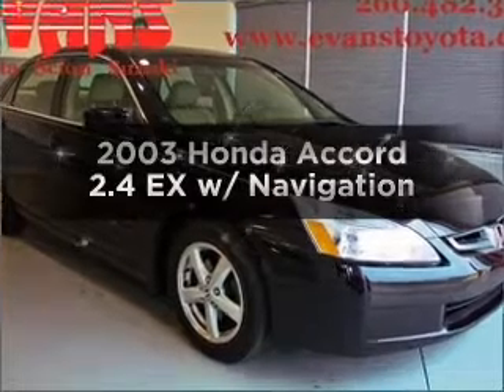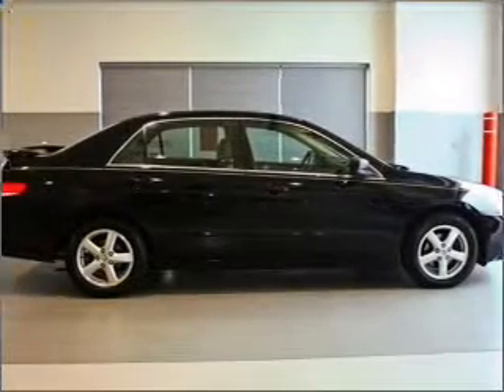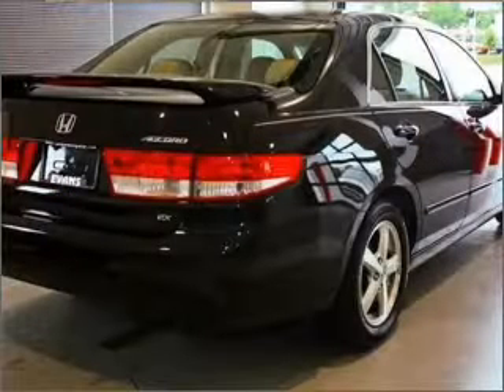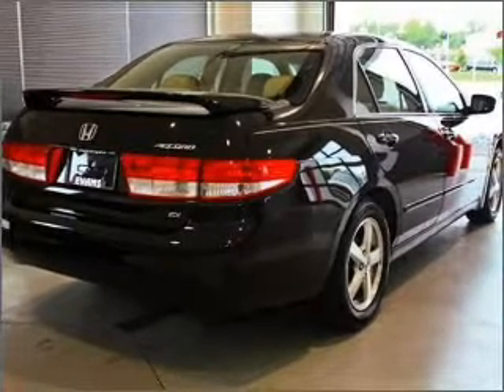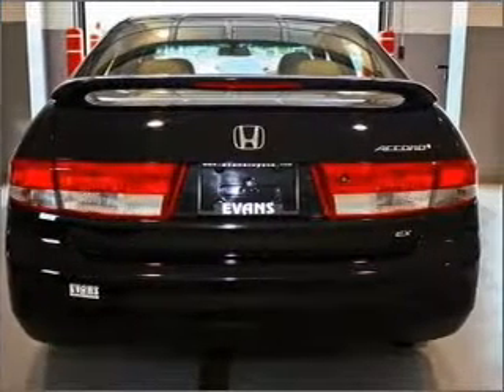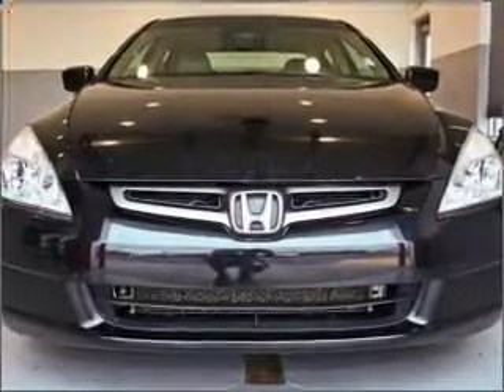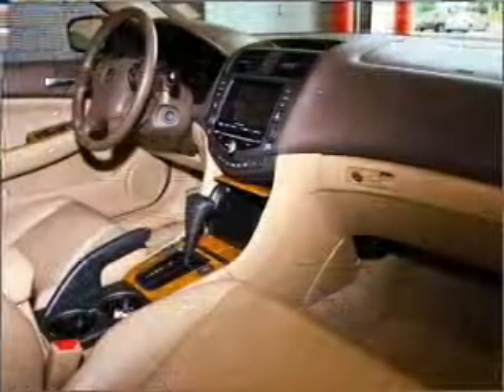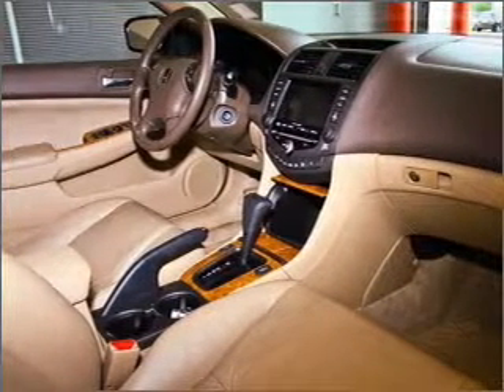2003 Honda Accord - Fort Wayne IN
Year: 2003
Make: Honda
Model: Accord
Trim: 2.4 EX w/ Navigation
Engine: 2.4 liter inline 4 cylinder 16 valve
Transmission: 5-Speed Automatic
Color: Nighthawk Black Pearl
Mileage: 100913
Address:
515 W Coliseum Blvd